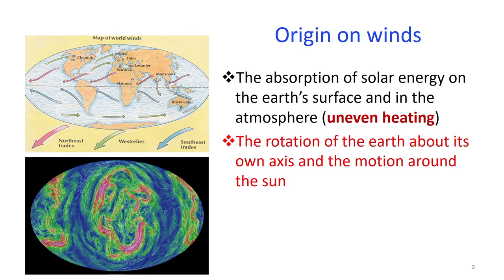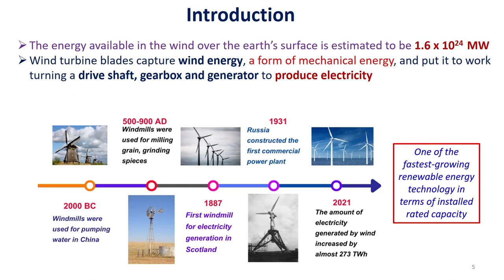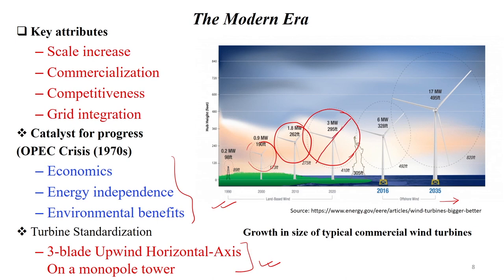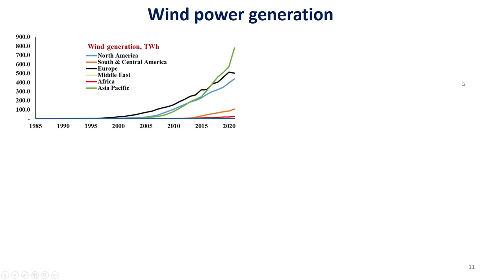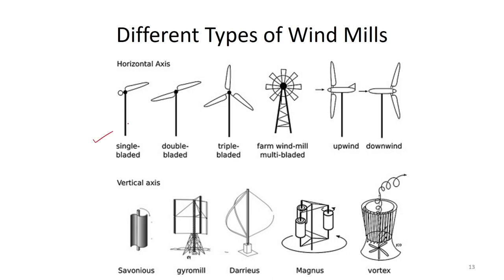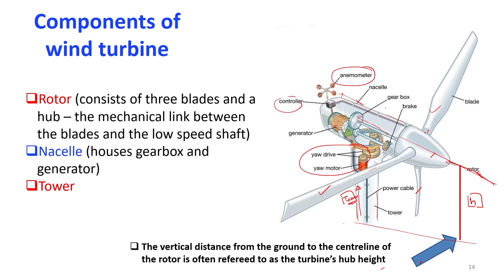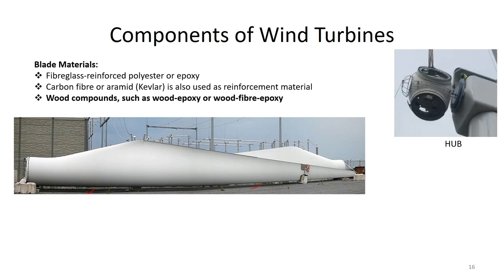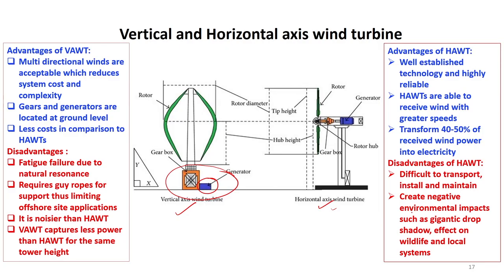Lec 11: Introduction to wind power generation